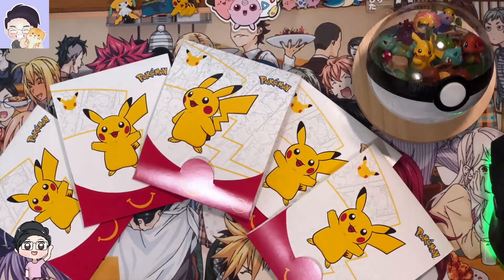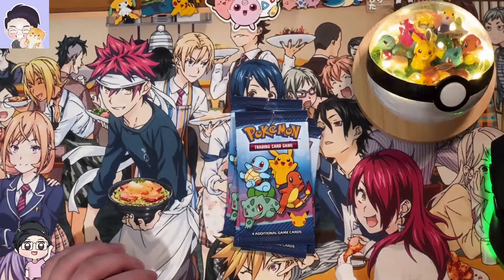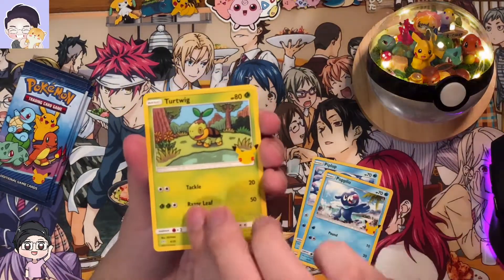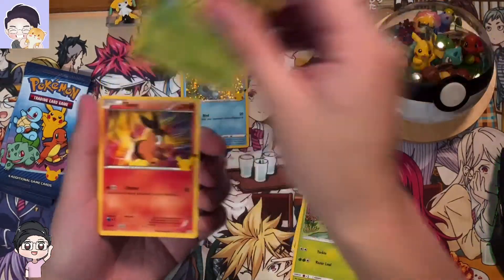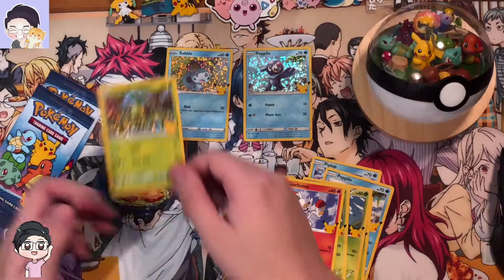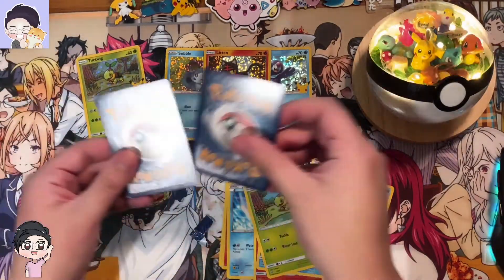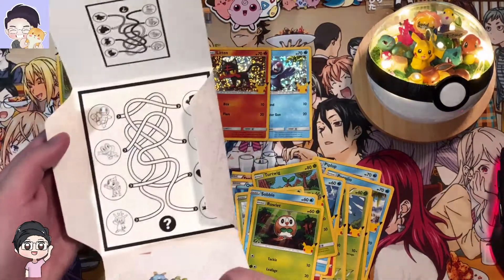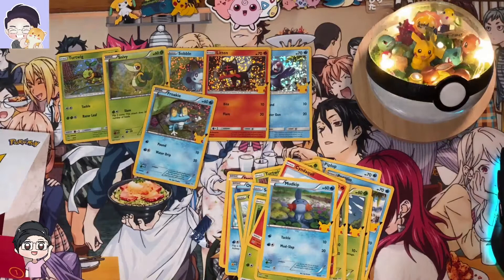Mcdonalds 25th Anniversary Pokemon Packs! Don't buy from scalpers!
Opening packs before release date! Disappointed at the scalp prices I see. Don't pay ridiculous prices for these packs! There's a bunch out there! Don't let the scalpers win! First hand look at the cards!

Check out the social!